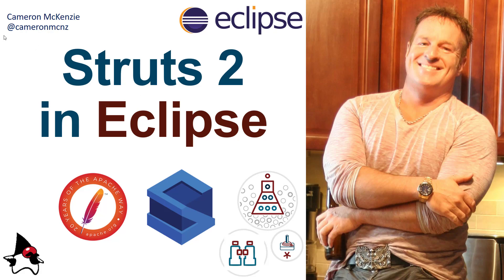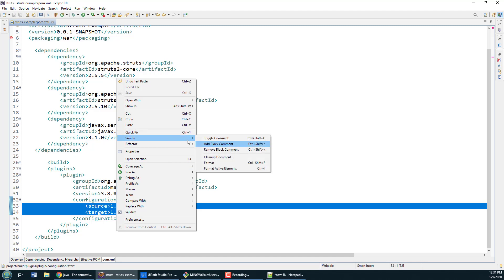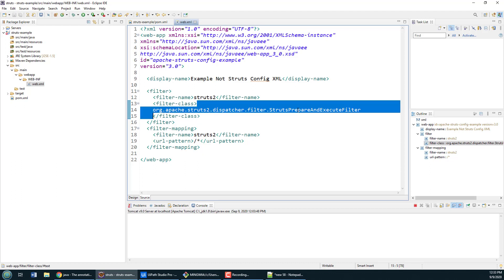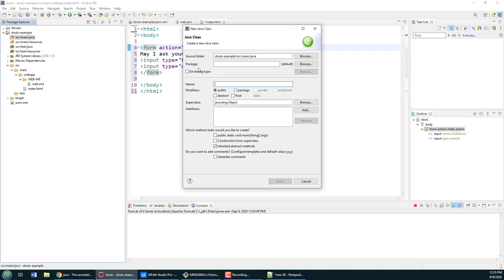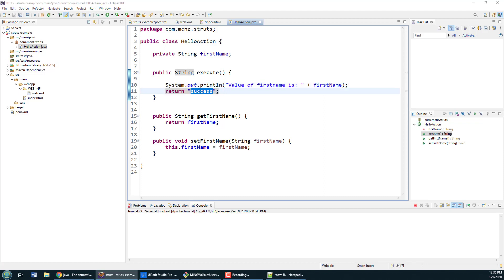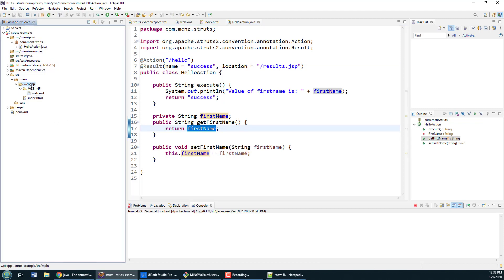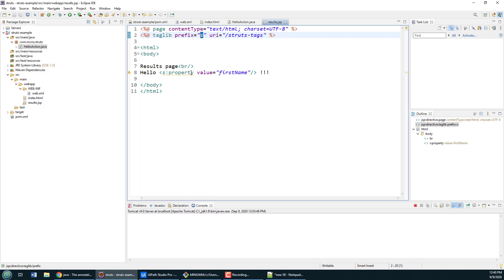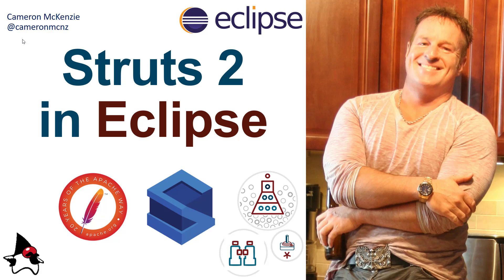Apache Struts with Eclipse and Tomcat Example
Here's a quick example of Apache Struts 2.0 with Eclipse and Tomcat. In this simple Struts 2 example in Eclipse we do a basic round trip, taking input from the user, calling a Struts action class, run the execute method and the forward to a JSP for rendering. In this example we do a zero-config implementation with Struts annotations instead of the Struts XML file. And it all runs on an Apache Tomcat server. Tomcat, the Eclipse IDE and Struts are a powerful combination for Java web application development.